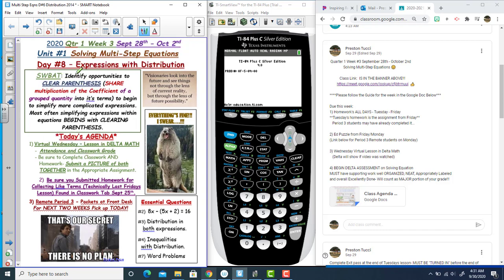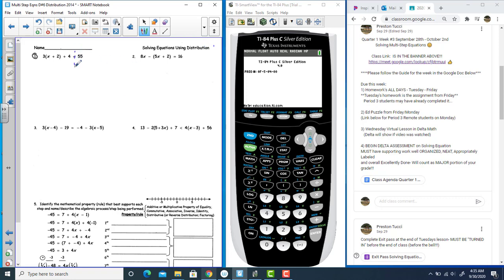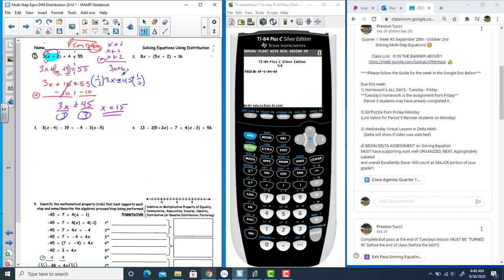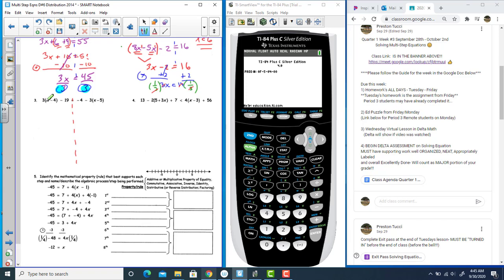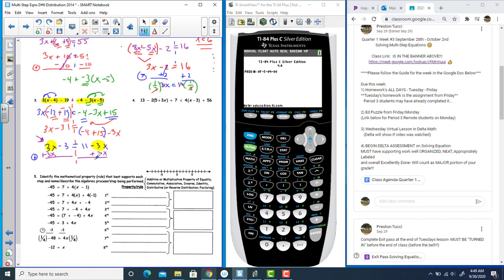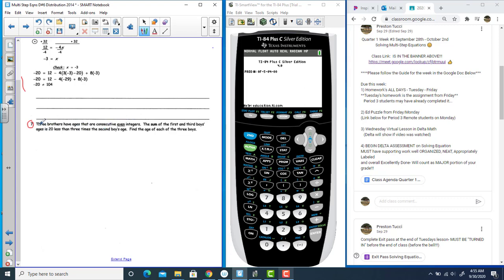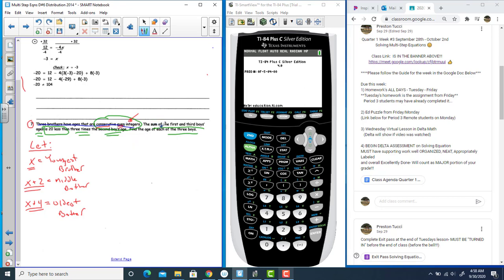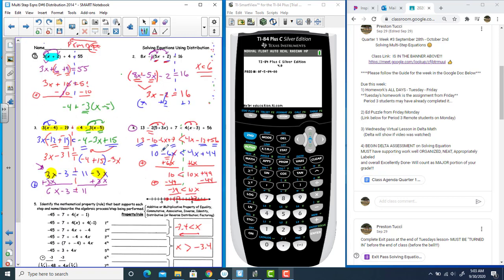Multi Step Equations #8 Distribution